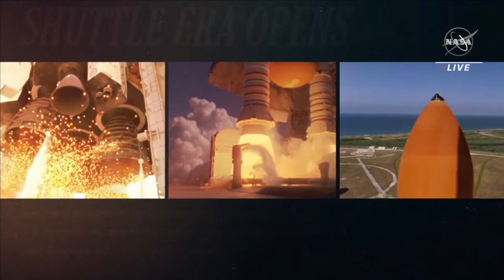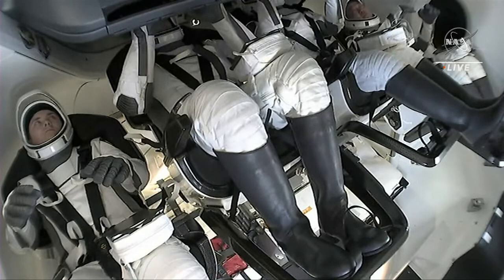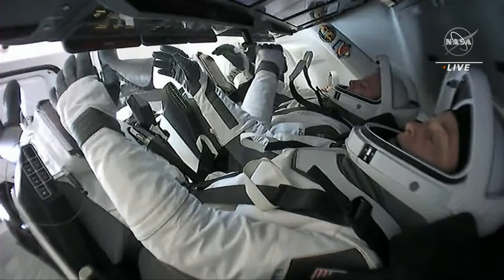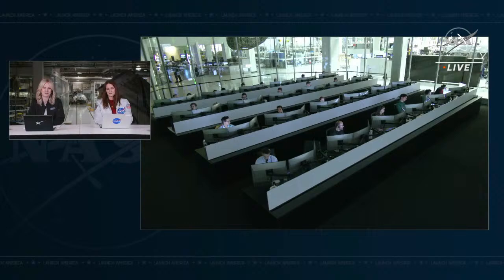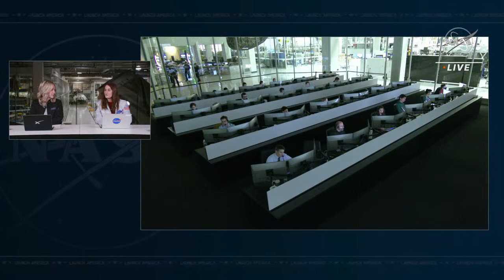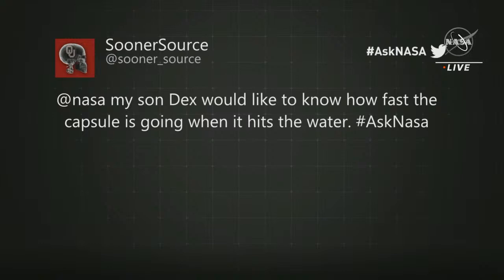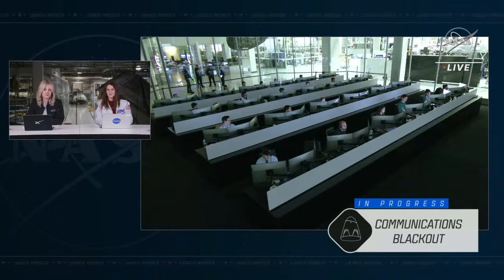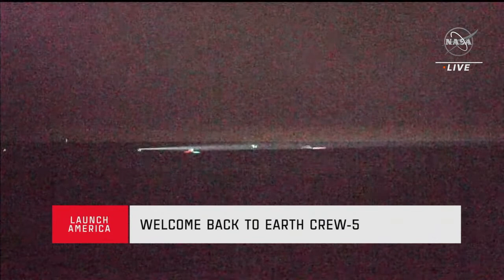NASA's SpaceX Crew-5 Mission Splashdown (Official NASA Broadcast)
NASA astronauts Josh Cassada and Nicole Mann, JAXA astronaut Koichi Wakata, and Roscosmos cosmonaut Anna Kikina—the four members of NASA's SpaceX Crew-5 mission—are scheduled to splash down off the coast of Florida at 9:02 p.m. EST on Saturday, March 11 (0202 UTC March 12), concluding their five-month stay in low-Earth orbit.

Join NASA and SpaceX for live coverage of Crew-5 and their Dragon Endurance spacecraft from reentry through recovery. Crew-5 spent five months aboard the International Space Station, conducting scientific research to help us learn how to live in space while making life better back on Earth

Credit: NASA